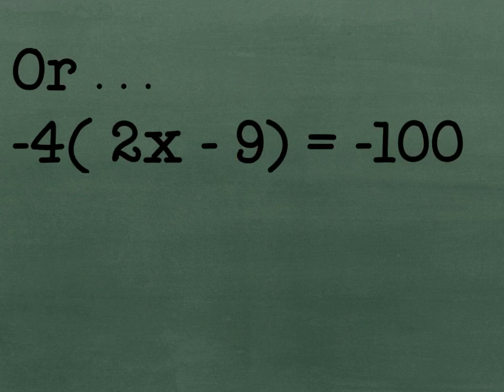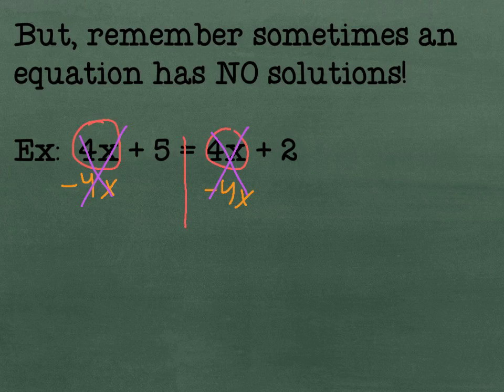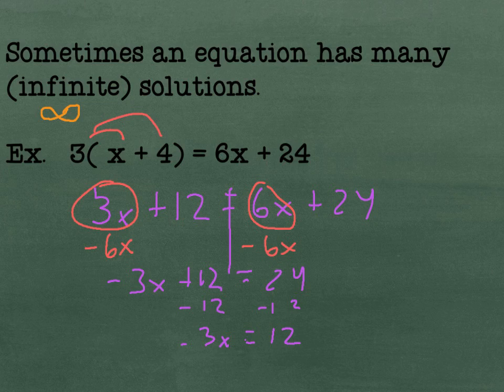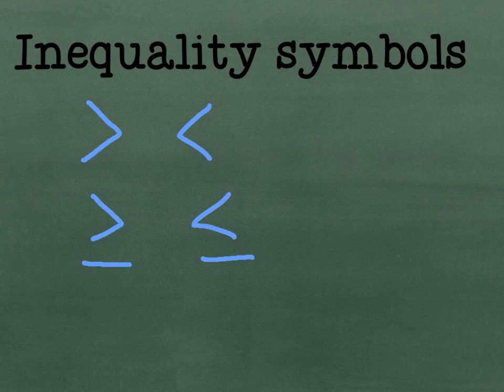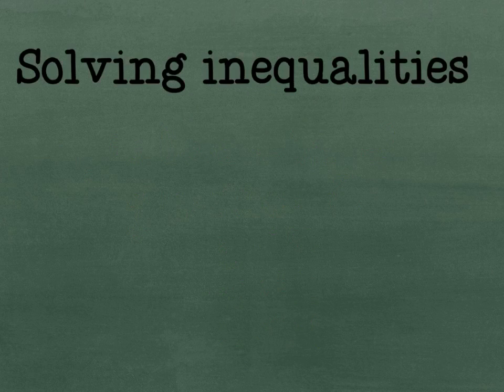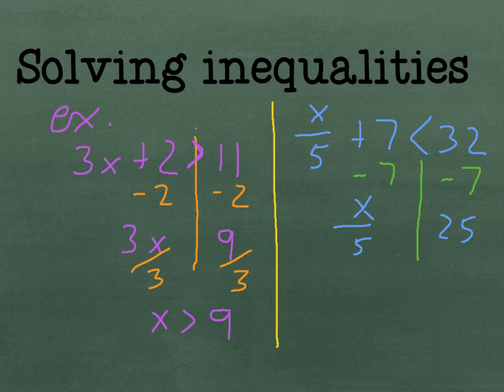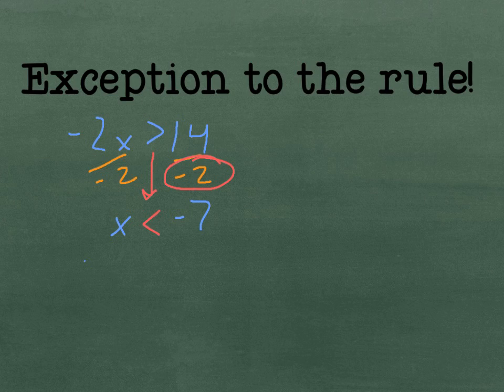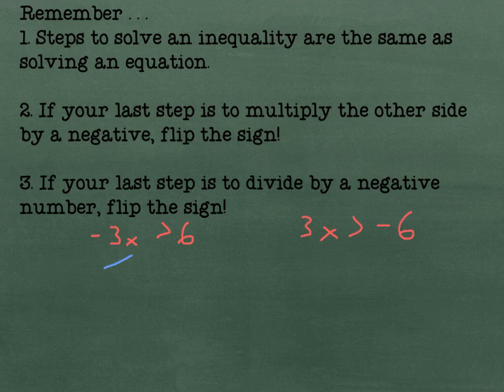What Do You Mean It's Not Equal (=)?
Students will solve inequalities .